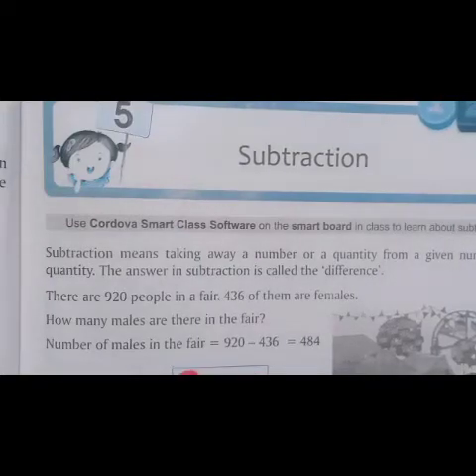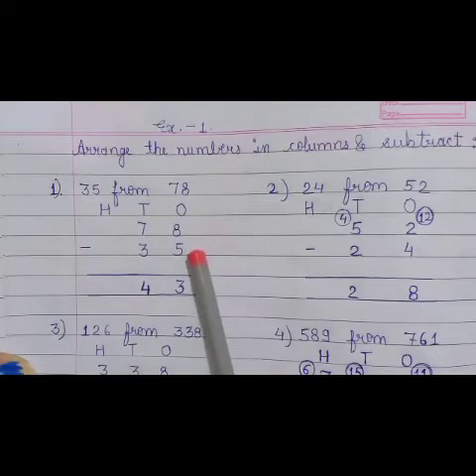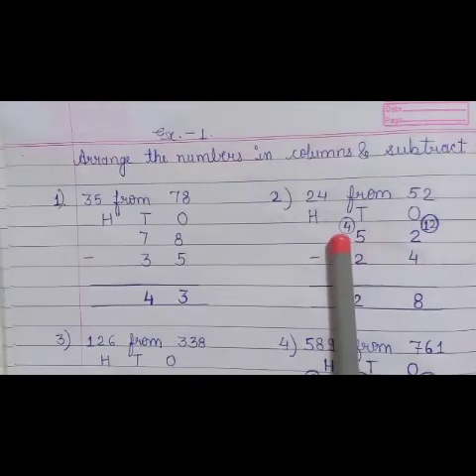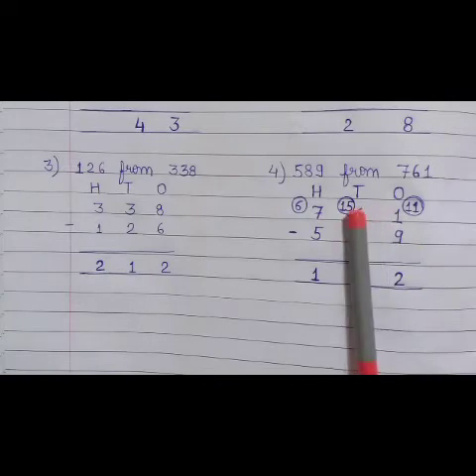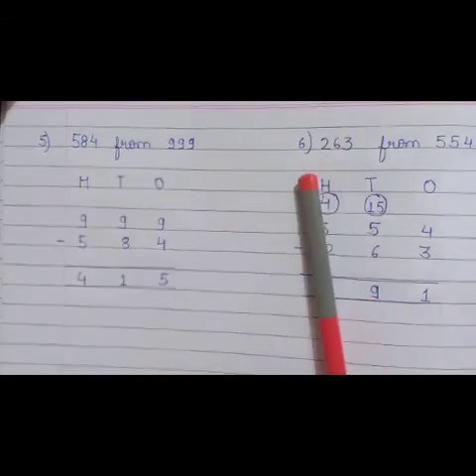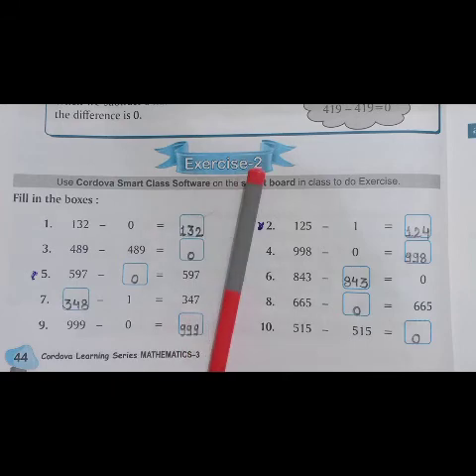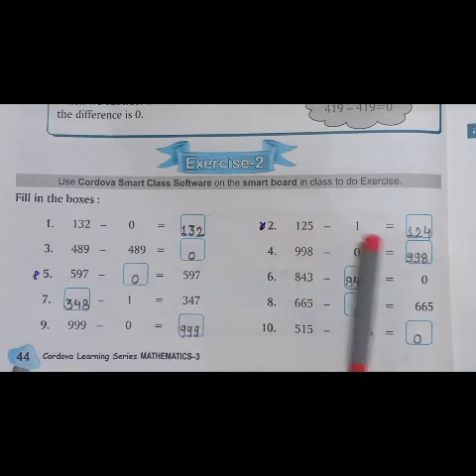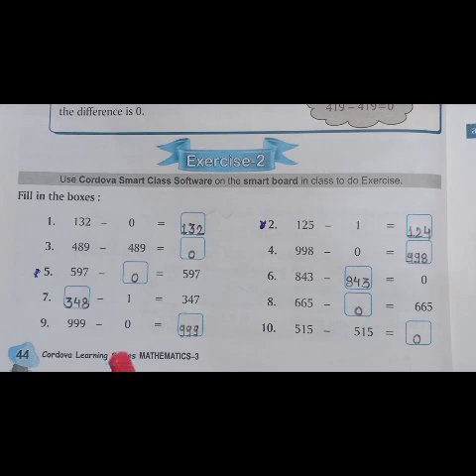Class 3 | Subject- Maths | Chapter -5 | Exercise- 1,2 | Topic-Subtraction | 6/8/2020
1. Please watch -"My home My School "videos
2. Watch all subject videos by Avanti School of Excellence
3.These videos will help the kids to understand the all subject very easily.